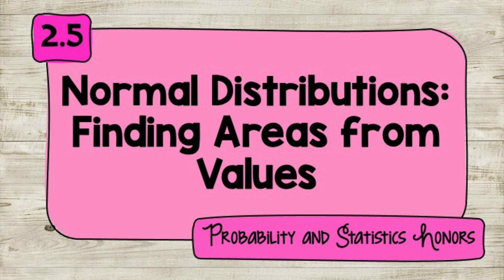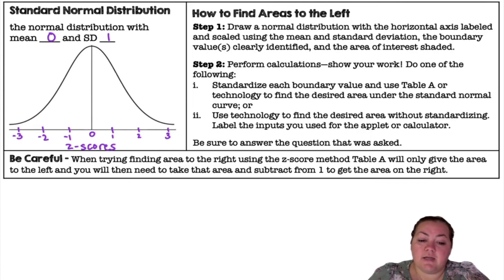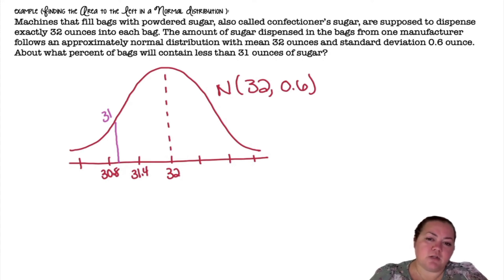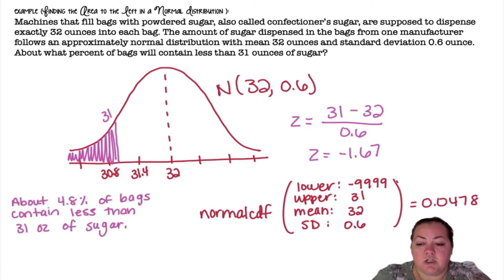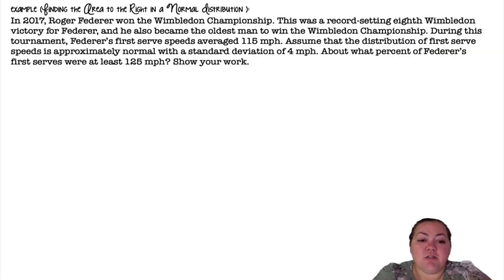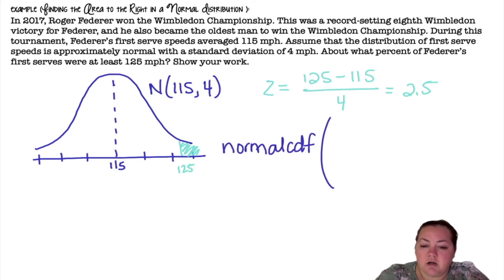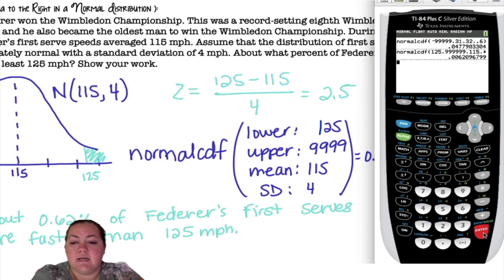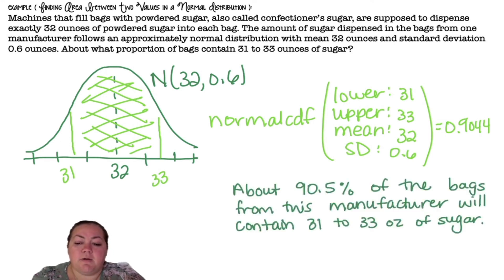2.5 Normal Distribution: Finding Areas from Values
2.5 Normal Distribution: Finding Areas from Values